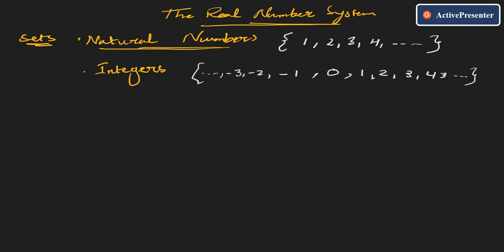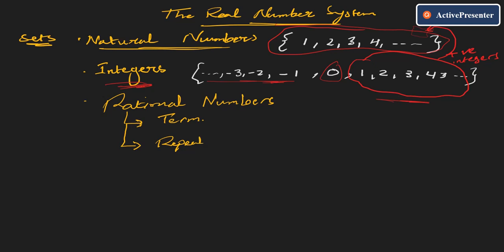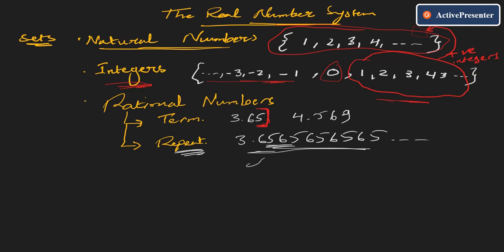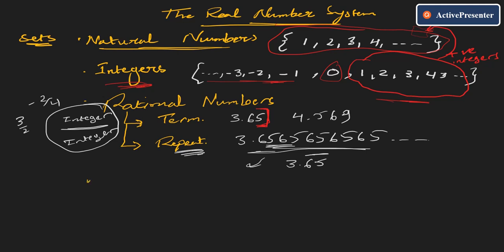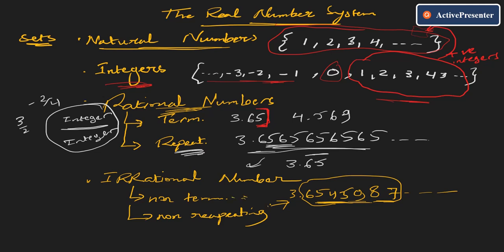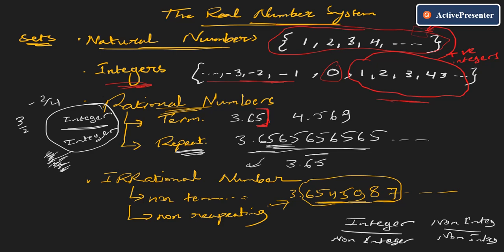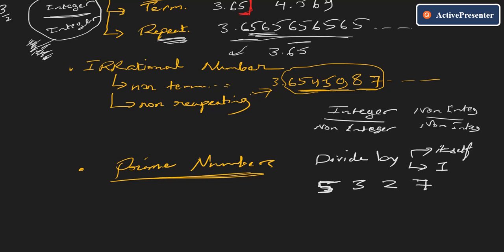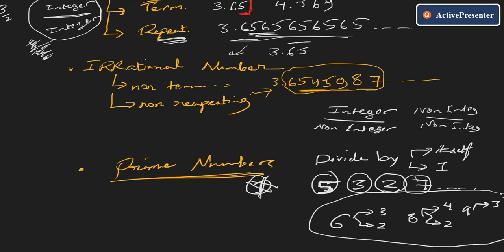Algebra and Trigonometry- Lecture 1- Sets- P1